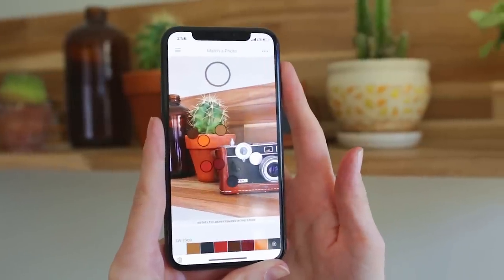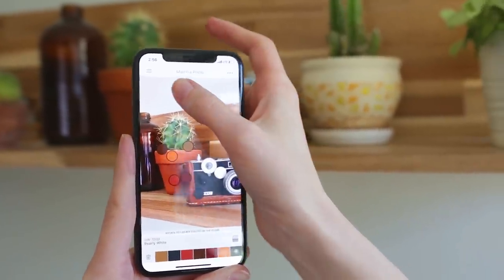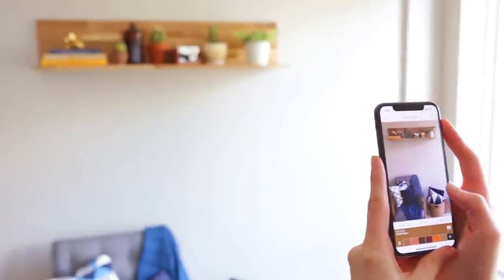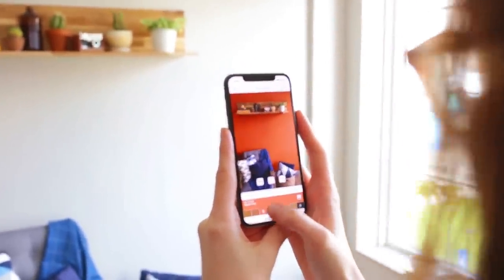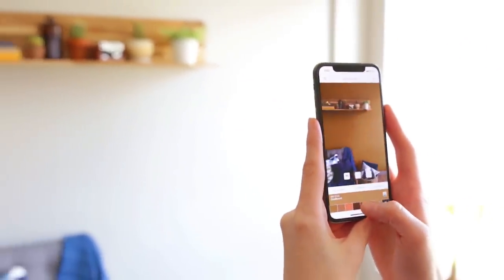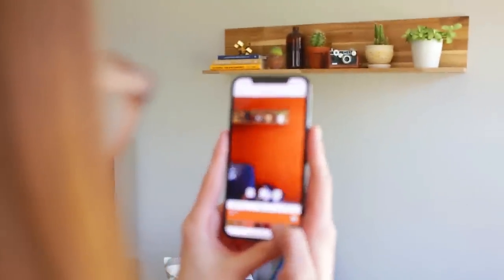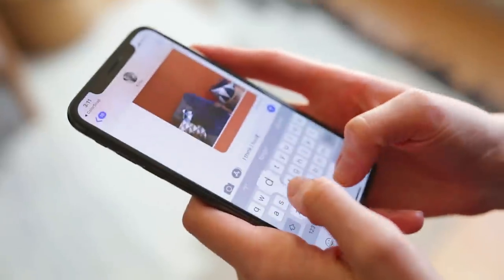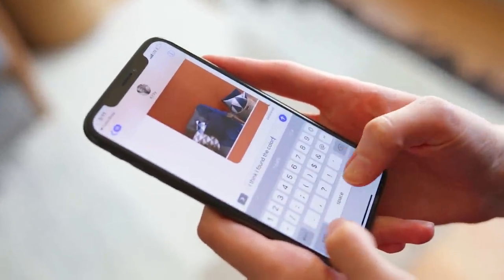Instant Paint: ColorSnap® Visualizer for mobile - Sherwin-Williams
The newest version of ColorSnap® Visualizer for mobile integrates a cutting-edge augmented reality (AR) experience called Instant Paint. This feature provides a fast, seamless way to visualize any of our 1,500 colors on walls—in real time.